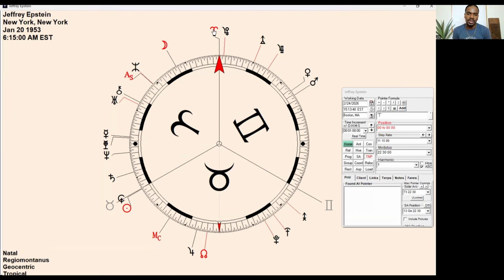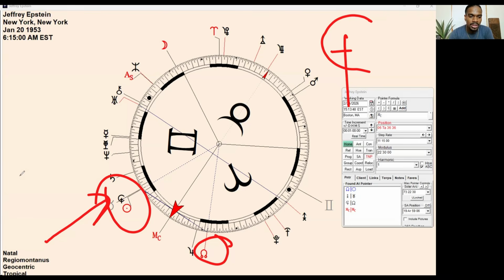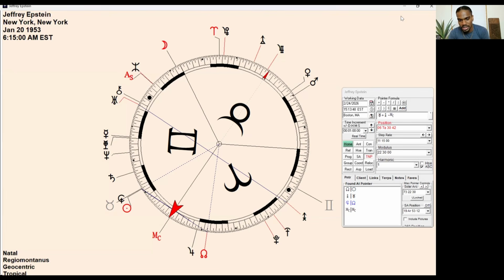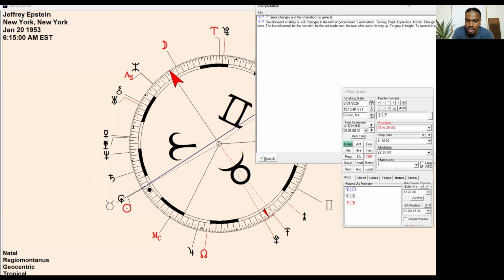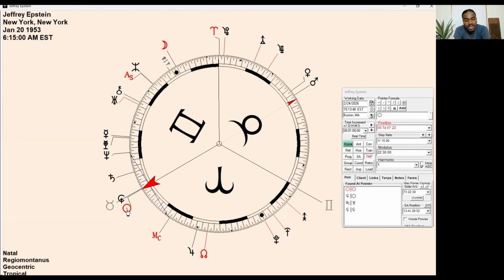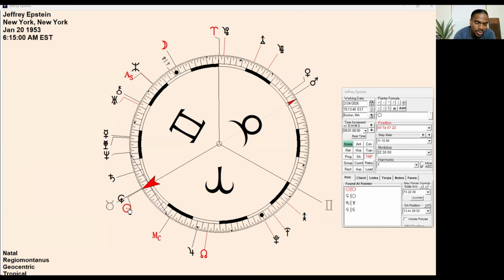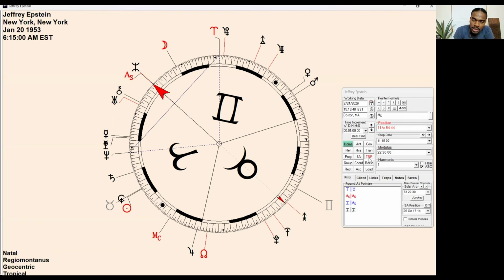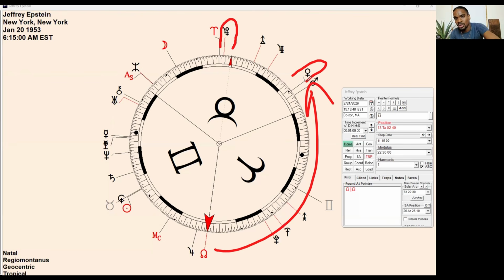What Uranian Astrology Reveals About Jeffrey Epstein | Part 4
In this final installment of our series on the astrology of Jeffrey Epstein, we examine his natal chart through the lens of Uranian astrology.

Unlike a standard traditional reading, Uranian astrology uses tools like the 90-degree dial, midpoint structures, and the Trans-Neptunian planets to reveal patterns that are often harder to see through ordinary chart analysis alone. In this episode, we explore how these techniques sharpen our understanding of character, networks, public life, and concrete life events.

Topics covered in this episode include:

Uranian astrology basics

The 90° dial and the logic of hard aspect series

Midheaven analysis in Uranian technique

The role of Hades, Apollon, Kronos, Poseidon, Zeus, and other Trans-Neptunian points

How Uranian astrology compares with traditional astrology

Why concrete, event-based astrology matters

This episode closes out the Jeffrey Epstein series by asking a bigger question: not which astrological system is “better,” but whether the astrologer is committed to practicing in a way that is clear, concrete, and demonstrable.

If you haven’t seen the earlier parts of this series, make sure to watch those first so you can follow how this final Uranian reading builds on the previous chart analysis.

00:00 Uranian Astrology Intro
01:40 90 Degree Dial Basics
03:15 Midheaven Key Pictures
04:55 Hades Node Underworld
07:21 Apollon Network Power
09:44 Hard Aspects Explained
13:40 Pluto Kronos Self Made
15:30 Venus Hades Dark Love
17:27 Sun Hades Dirty Money
20:45 Sun Pluto Power Control
24:08 Moon Mother Trauma
25:26 Ascendant Poseidon Roots
28:30 Node Authority Connections
31:09 Why Uranian Matters
32:34 Concrete Astrology Manifesto
35:45 Wrap Up And Plugs

About Mychal & Oraculos:
Mychal A. Bryan is a Bahamian-Jamaican astrologer, author, and clinical hypnotherapist, specializing in hypnotic dreamwork and medical astrology. He has been deeply engrossed in the study of astrology, divination, and the Western Esoteric Tradition for over 20 years. He is the founder of Oraculos School of Astrology (OSA), where he offers a rigorous training program in concrete, event-based astrology. He practices Renaissance and Uranian Astrology in his client work, focusing largely on predictive and medical astrology research. His ability to juxtapose multiple classical and modern perspectives, while maintaining the integrity of each system has helped him create an embodied and organic teaching style.